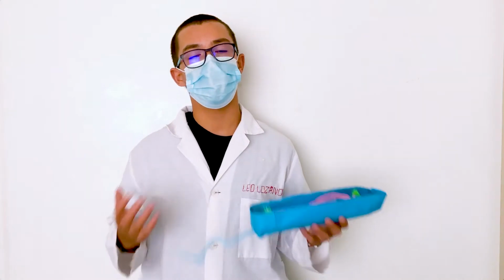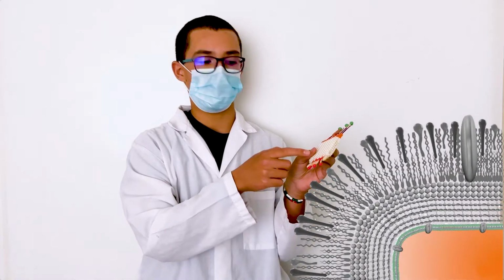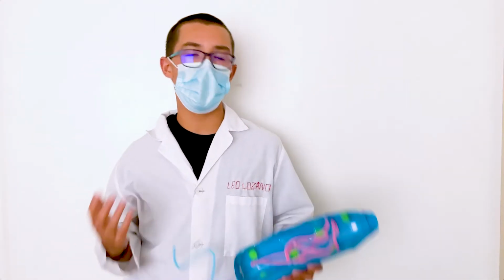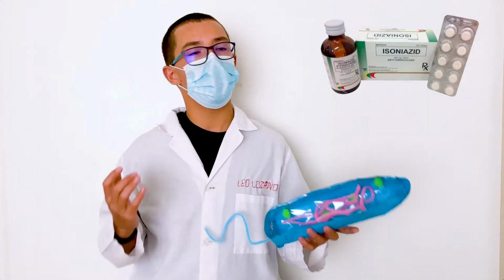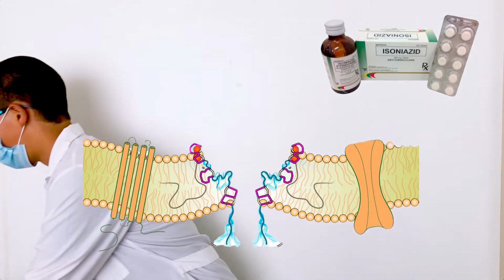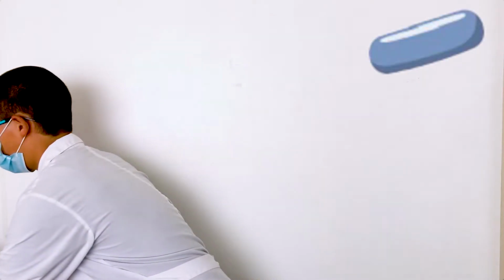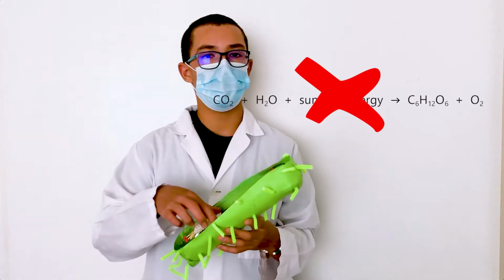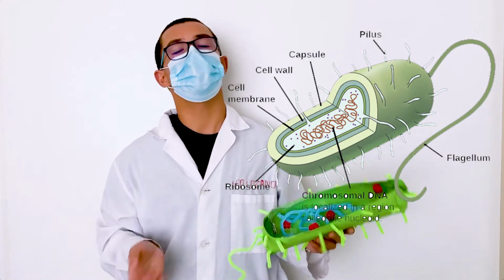Bacteria Project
Science - 9 "A"

Leonardo Lozano

23 Jan 2021